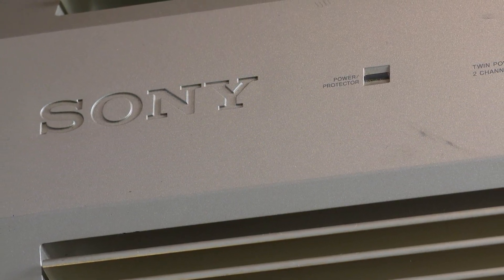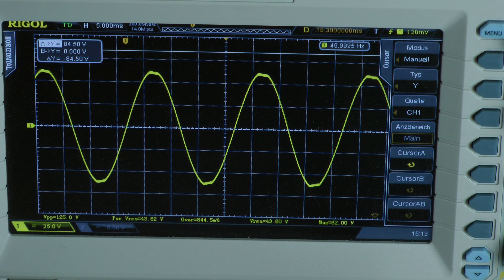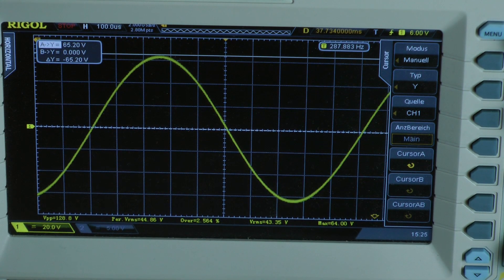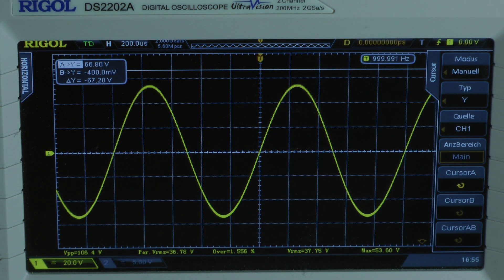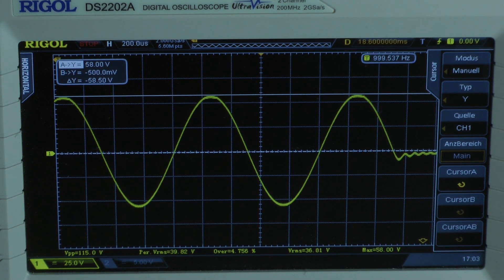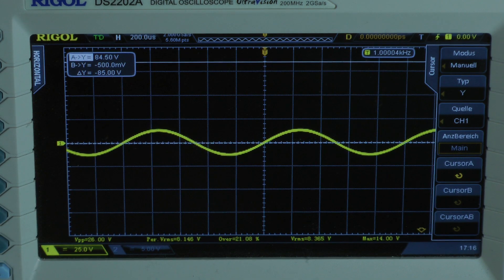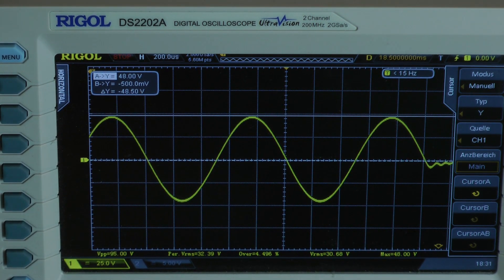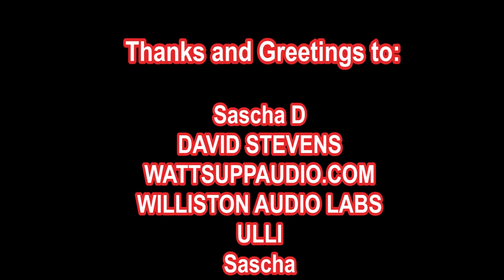Sony XM 2100 G car audio amplifier amp dyno power test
This dyno video features a Sony car audio amplifier.
Its the XM 2100 G which is rated 110 Watts into a 4 Ohm load per channel of output power.
The power test video is possible because of the great Support of people keep sending amps!
tests were made using continuous sinewave signals and also burst test signals to measure the dynamic power.
Check the test results sheet for more info!

0:00 - 1:36  intro, details, review, features
1:36 - 5:40  4 ohm per channel continuous & burst tests , efficiency
5:41 - 9:22  2 ohm per channel continuous & burst tests , efficiency
9:23 - 12:43  1 ohm per channel continuous & burst tests , efficiency
12:44 - 13:36  test results sheet , outro